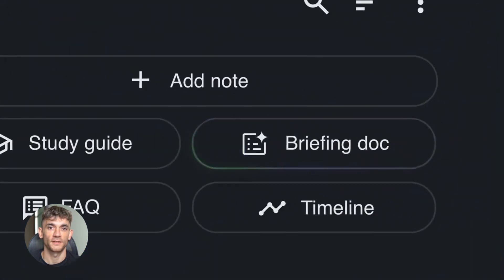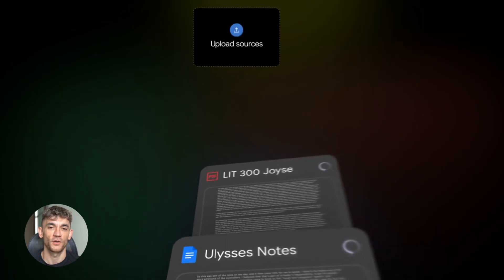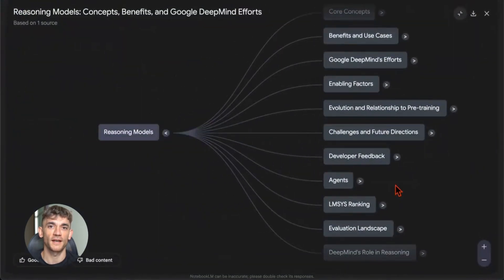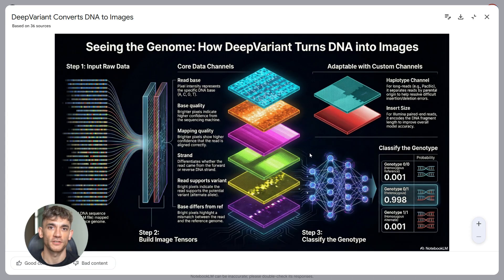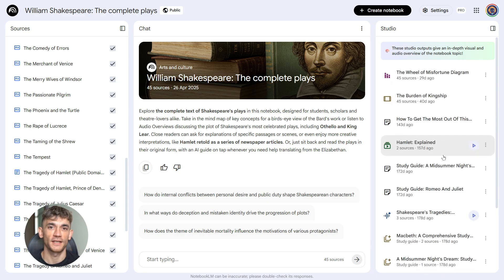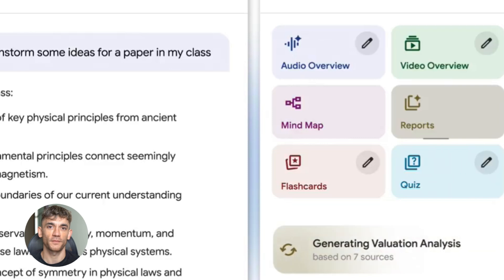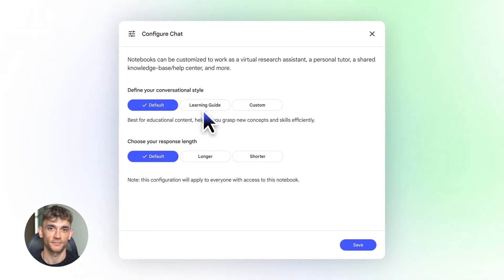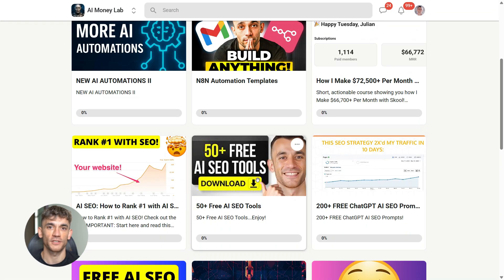NotebookLM Just Won the AI Research Game!😱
Google Notebook LM: The AI Research Tool That Changes Everything

Discover how Google Notebook LM is revolutionizing research with its massive context window and automated source discovery. Learn how to automate your workflow, generate professional slide decks, and manage complex projects in seconds.

00:00 - Intro: AI Research Reimagined
00:32 - Automated Deep Research
01:10 - Massive Context & File Uploads
01:32 - Using Custom AI Personas
01:53 - Auto-Generate Slide Decks
03:21 - Top AI Research Use Cases
04:32 - Building a Company Knowledge Base
07:25 - The Future of AI Workflows